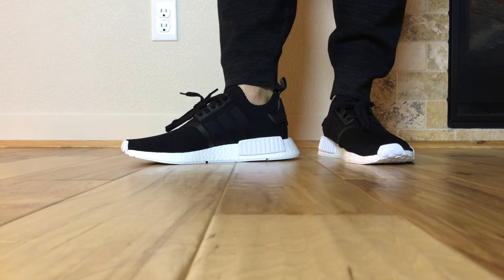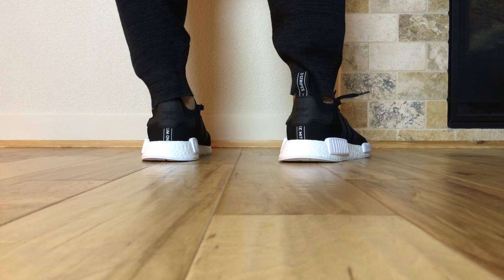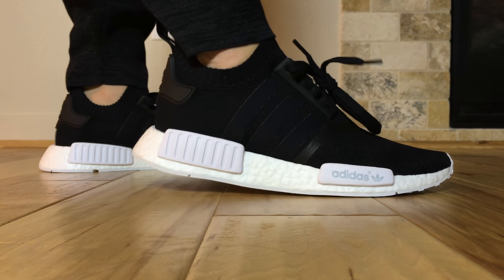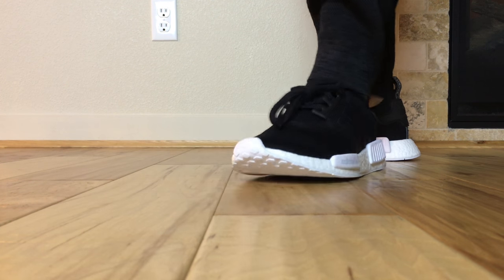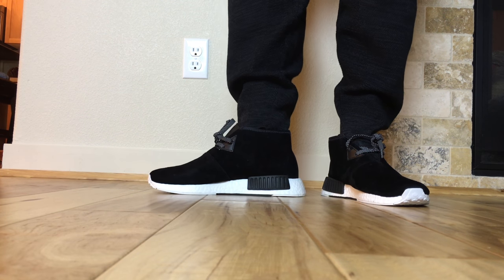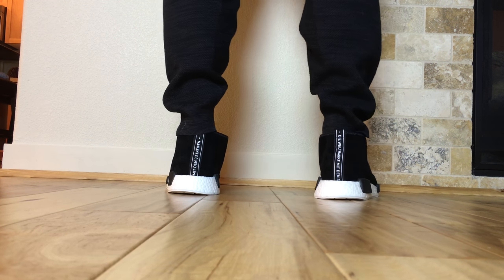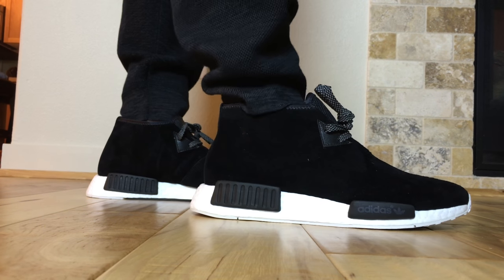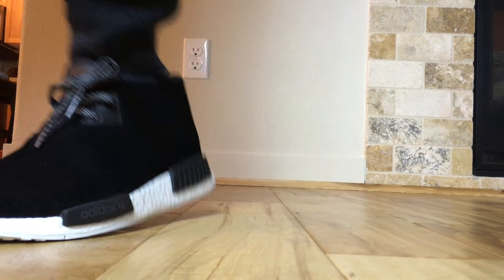Adidas NMD R_1 PK Primeknit Runner & C_1 Chukka Black Suede On Feet Review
Adidas NMD
Adidas Pure Boost
Adidas Yeezy Boost
Adidas Ultra Boost